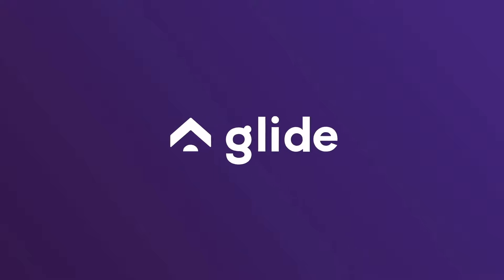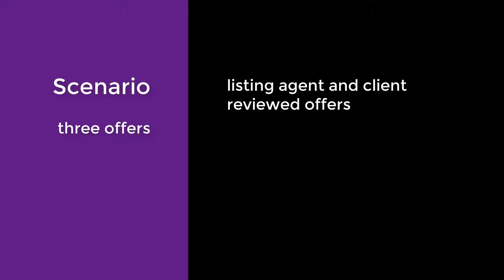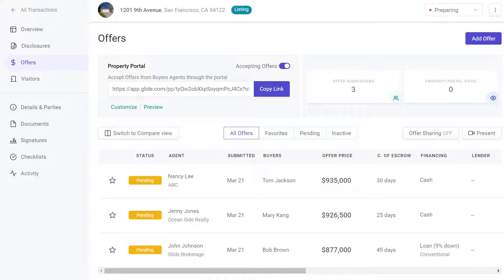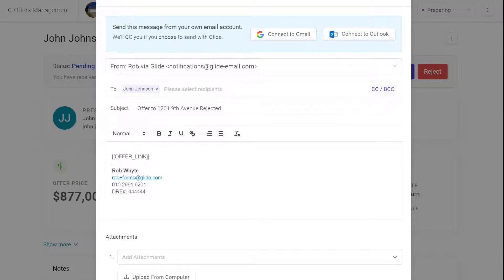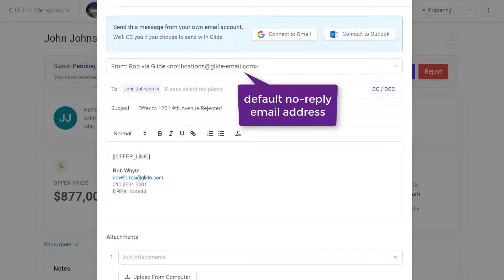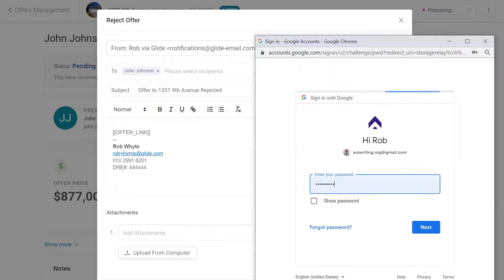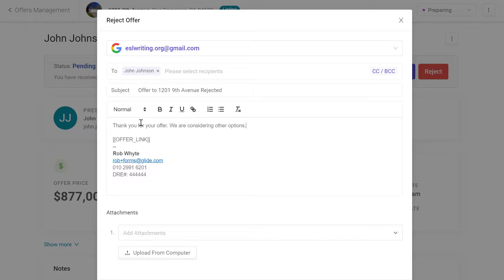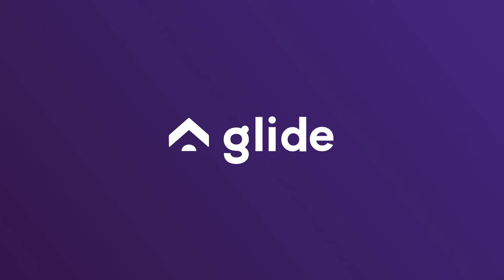Glide~~ How to Reject an Offer or Counteroffer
Use Glide to keep an electronic record of every offer decision by notifying buyer's agents that you've turned down the offer